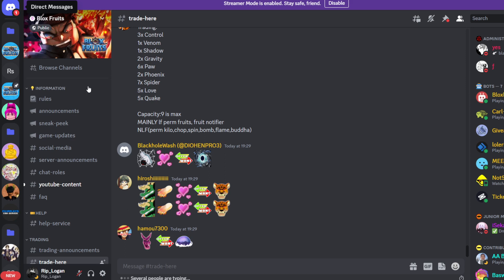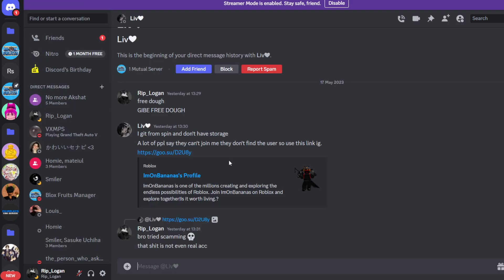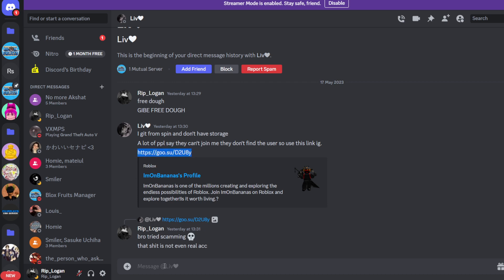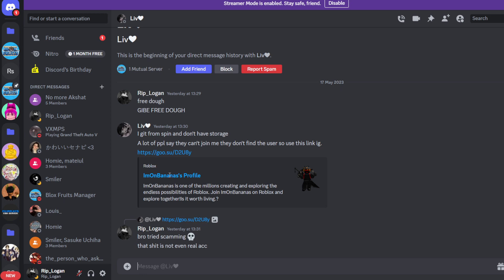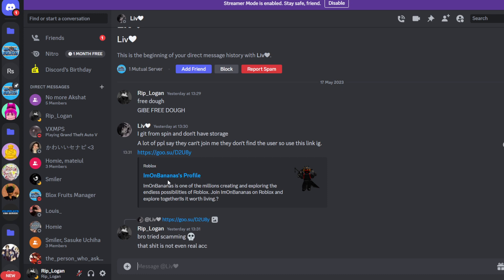SCAM IN BLOX FRUIT DISCORD SERVER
srry guys i was not able to edit this vid cuz of some personal issue but i promise i will try to edit